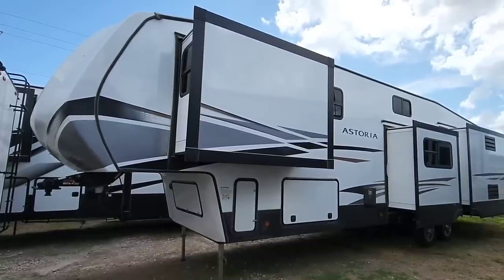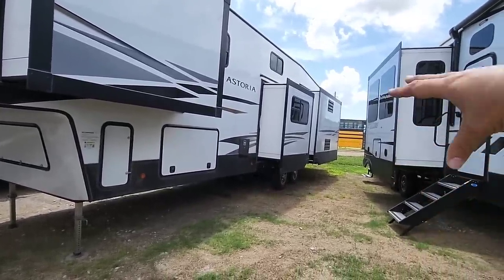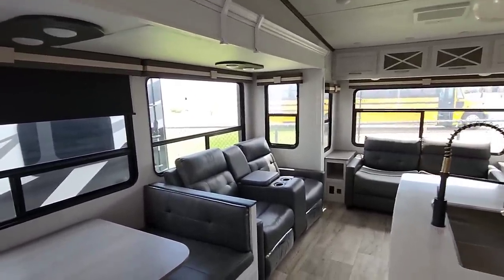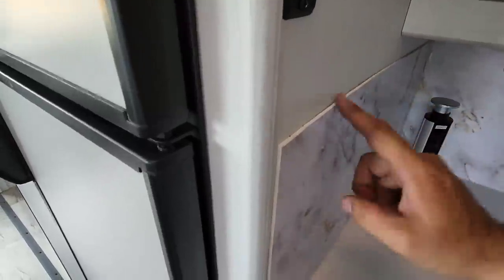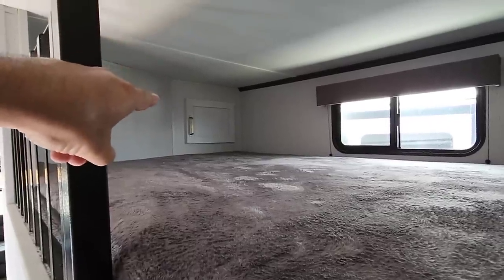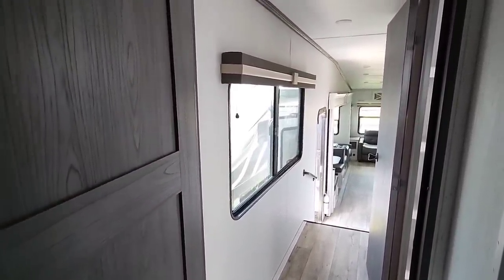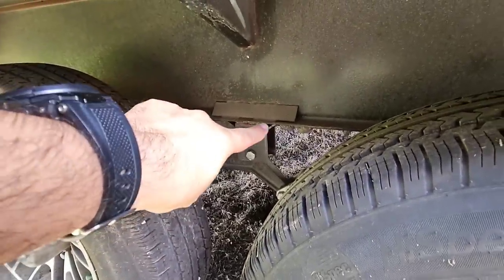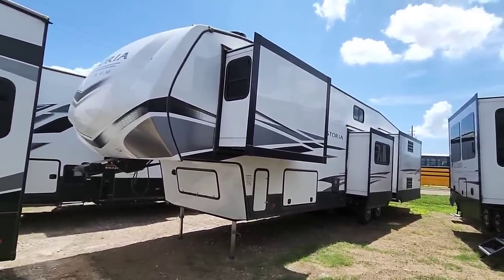A Big family will love this Fifth Wheel RV! Dutchmen Astoria 3553MBP